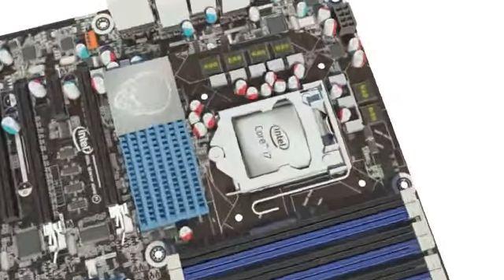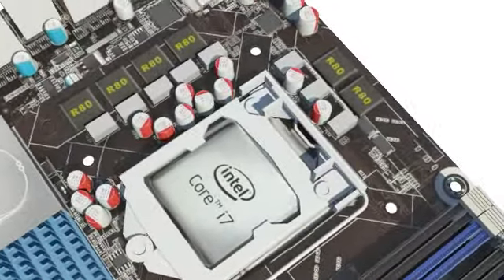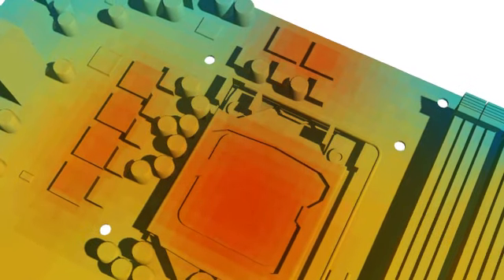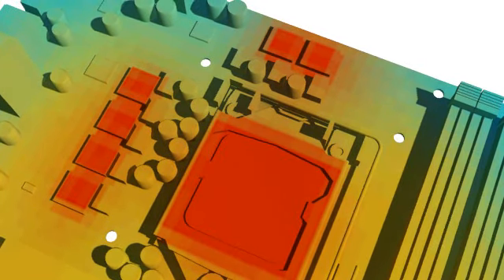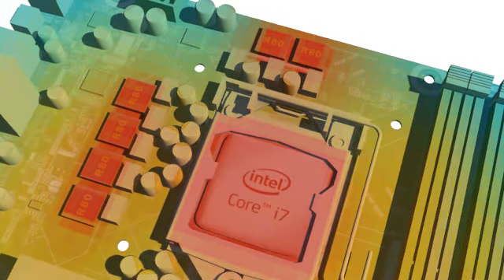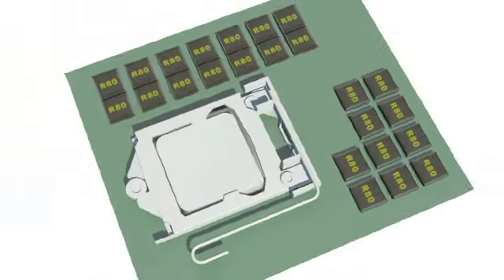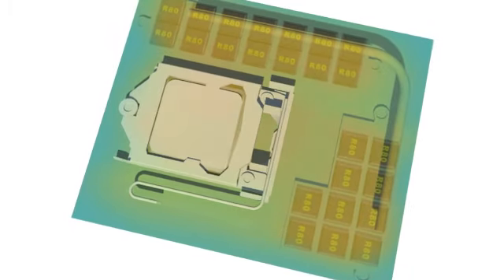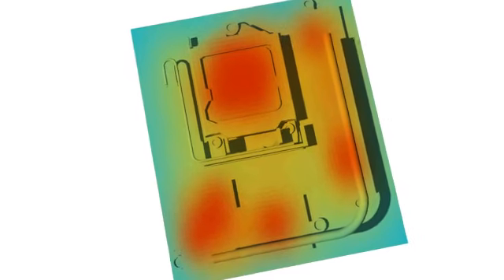Intel's Brian Forbes Talks About Motherboard Power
We've seen a lot of vendors discuss the importance of a beefy voltage regulation circuit. That's what I wanted to ask Intel about its seemingly less-complex six- and eight-phase VRMs. Intel's Brian Forbes explains why more phases aren't always better.